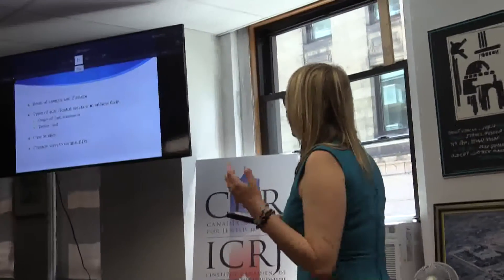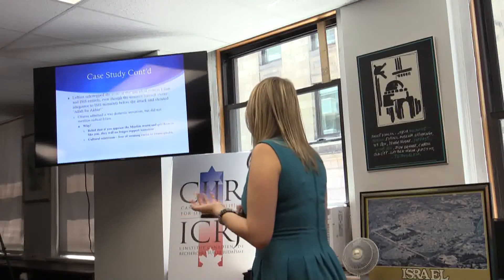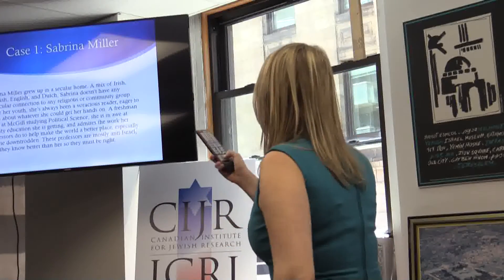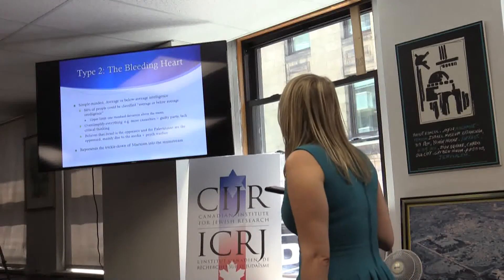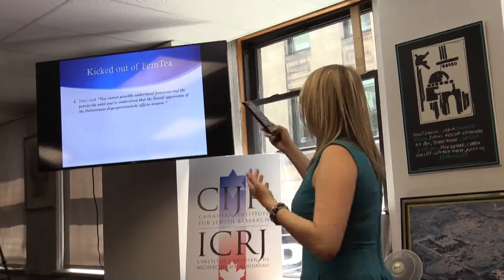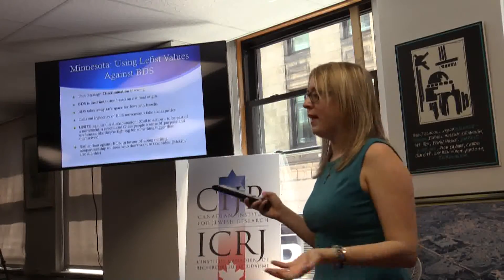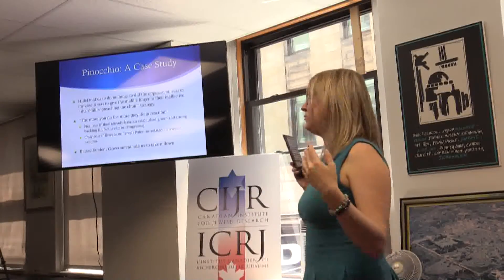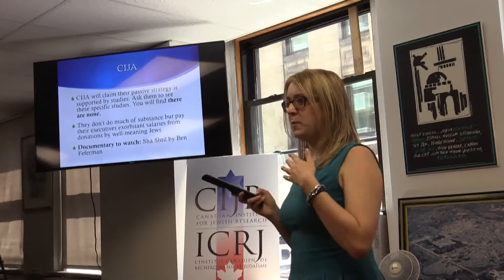Fighting Back Against BDS with Alexandra Markus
Fighting Back Against BDS Lecture/Workshop at the CIJR
Hosted by Alexandra Marksu